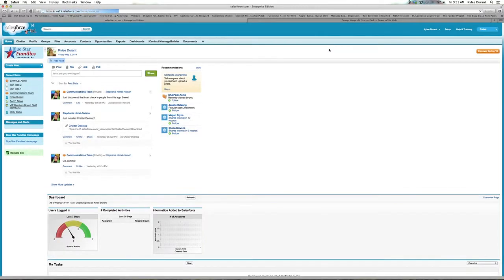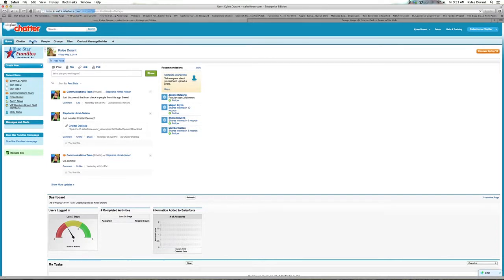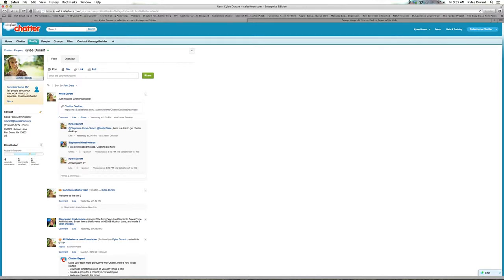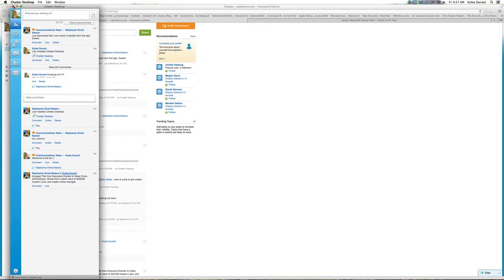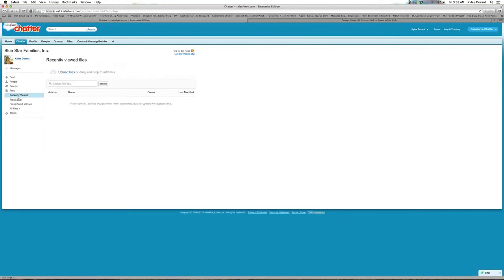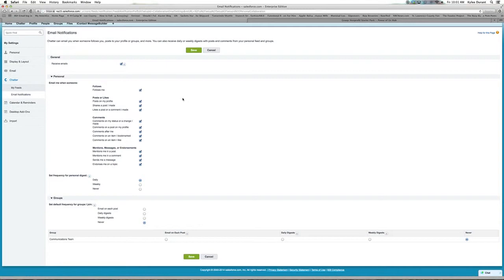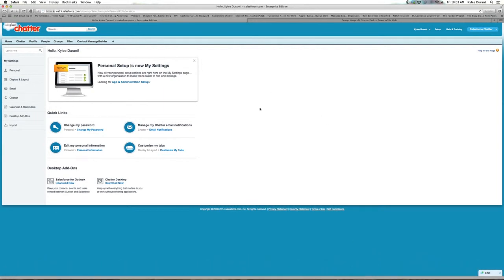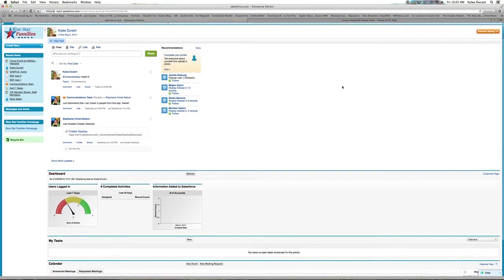BSF Chatter Orientation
Chatter orientation